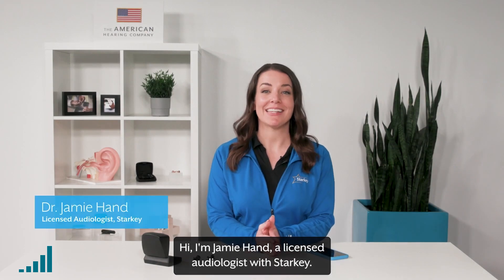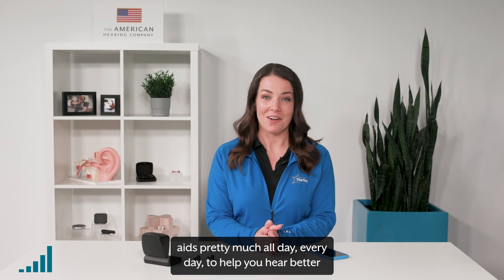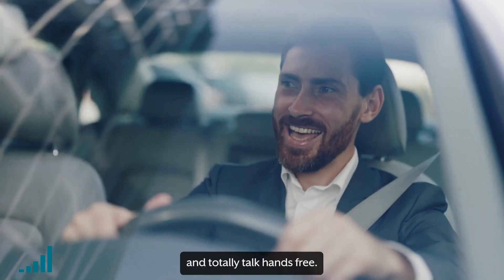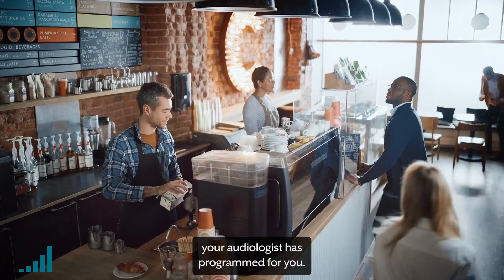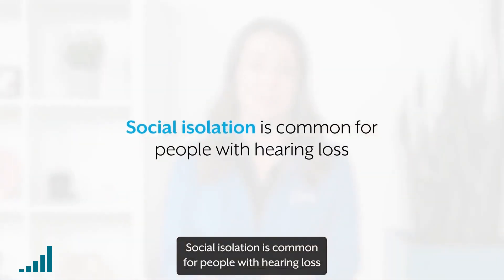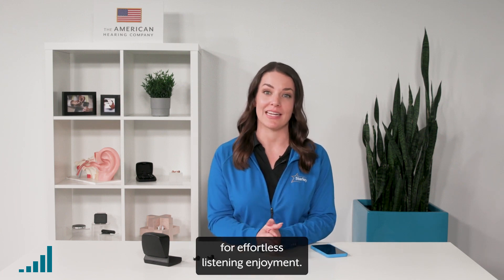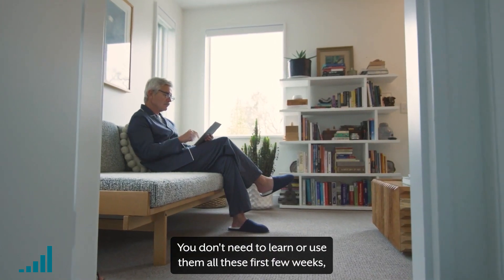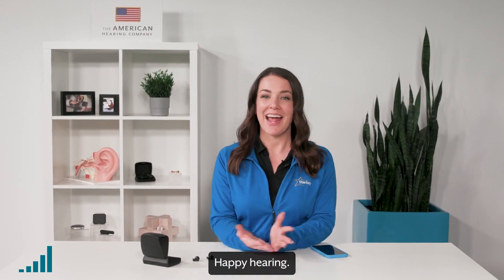The Many Features of Your New Hearing Aids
Access to quality hearing care at low prices.
At hear right, we will test your hearing and work with you to select the hearing instruments best suited to meet your needs. We will fit you and provide follow-up support, counselling and service.
50+ locations to serve you (in Canada and USA).